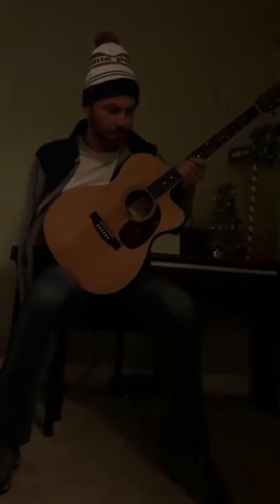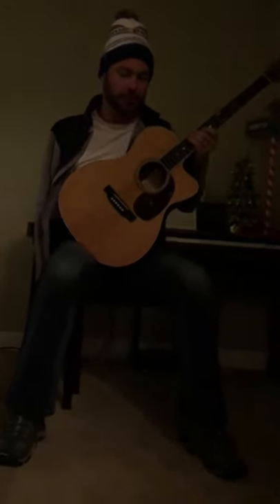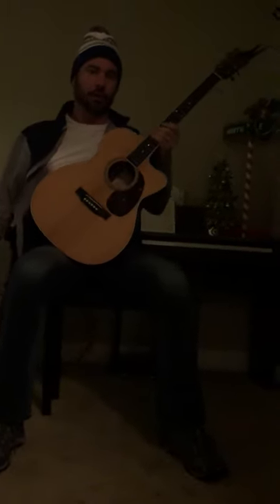A little finger lesson